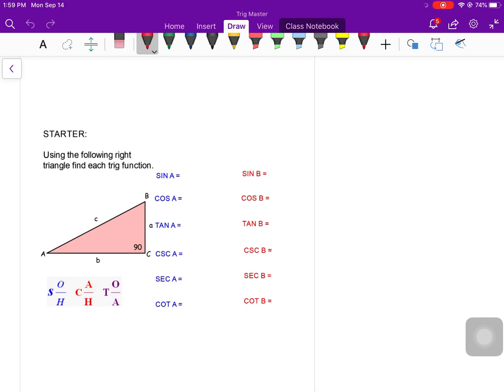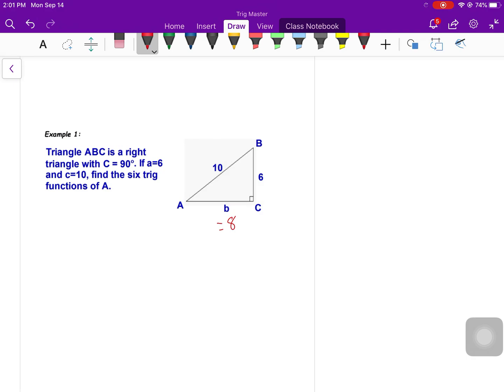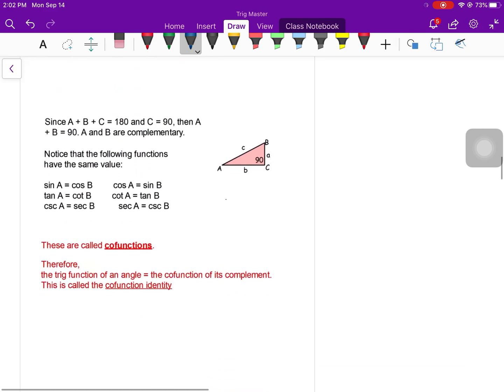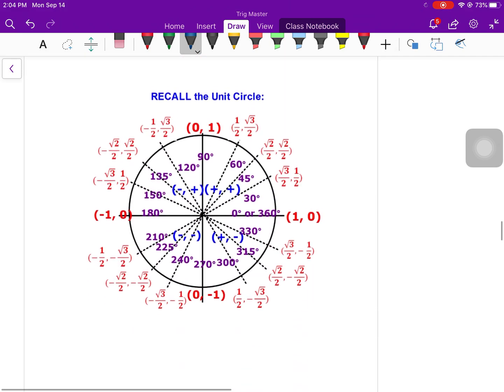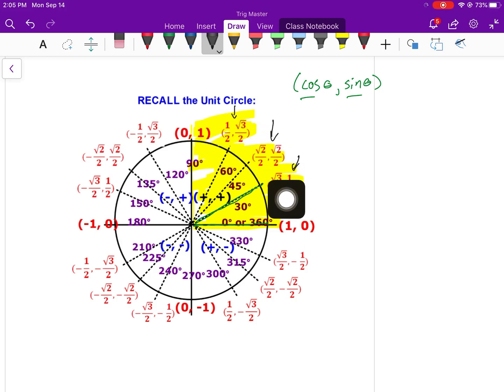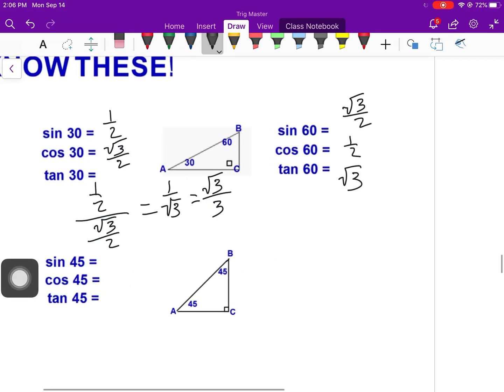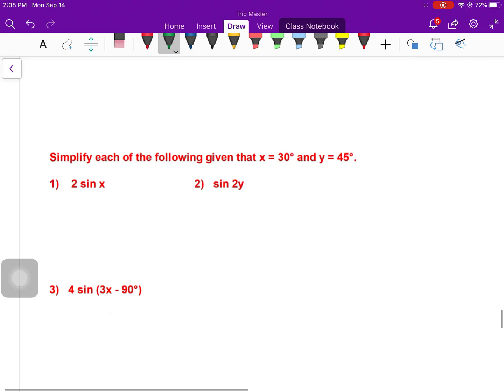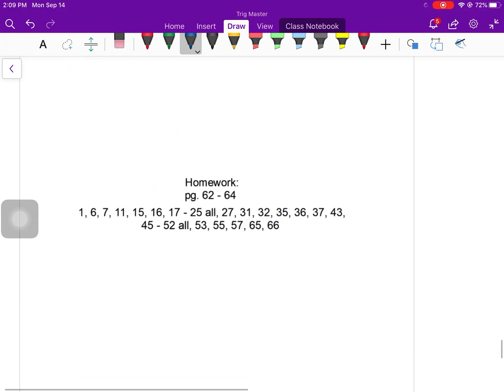Trig 2.1 Notes